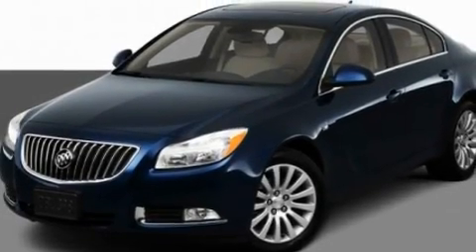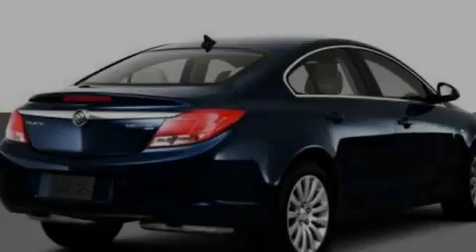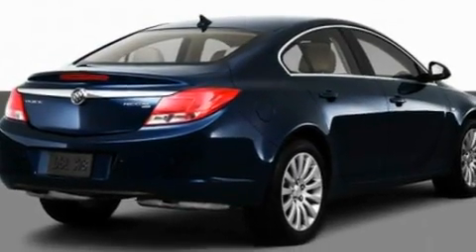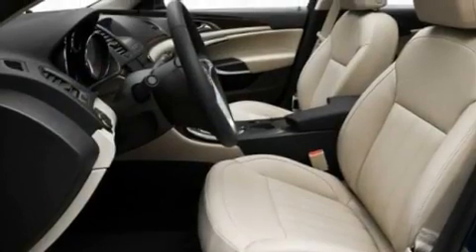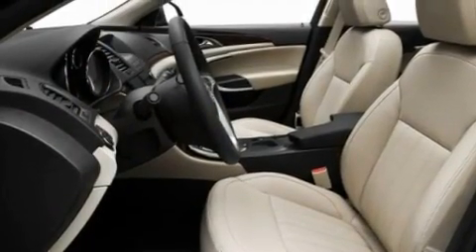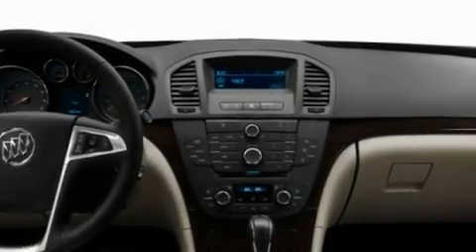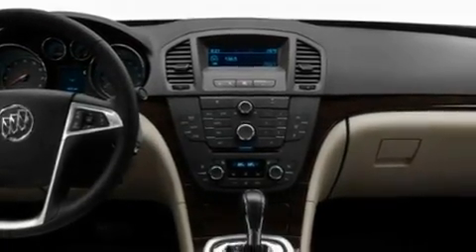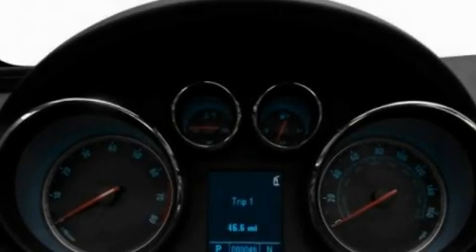2011 Buick Regal IL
Year : 2011
 Make : Buick
 Model : Regal
 Engine : 2.0L 4
 Trans . : Automatic
 Exterior : Black
 Miles : 23
 Interior : Black
 Anthony Pontiac GMC Buick
 7725 Grand Ave
  , IL 60031